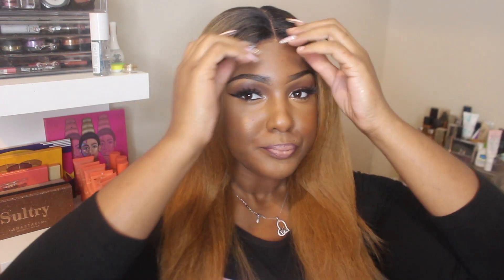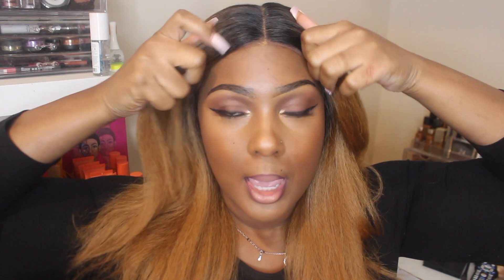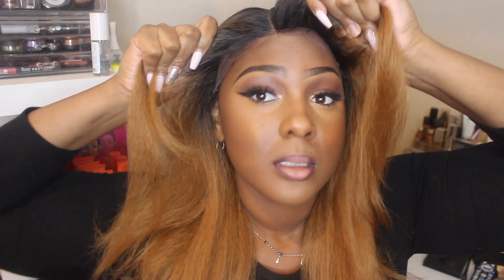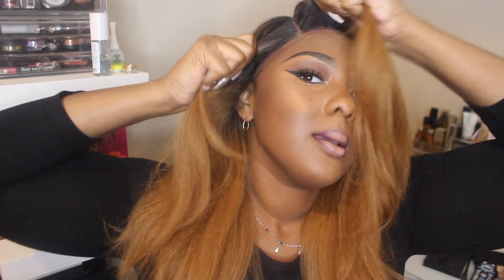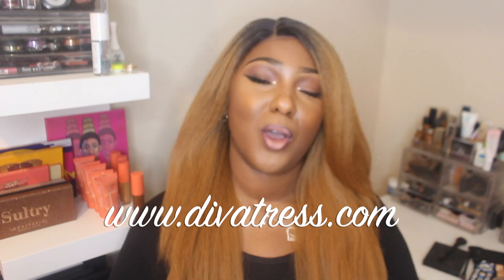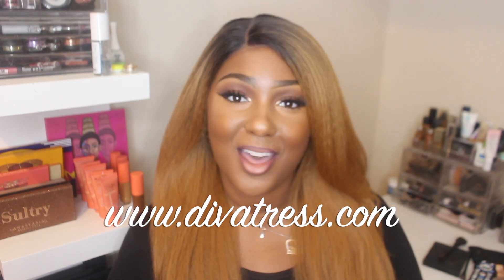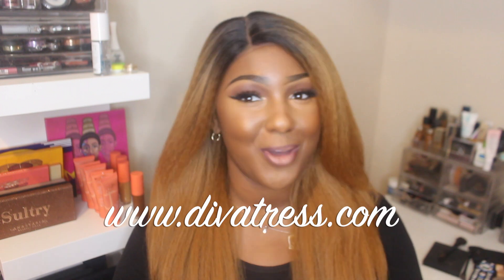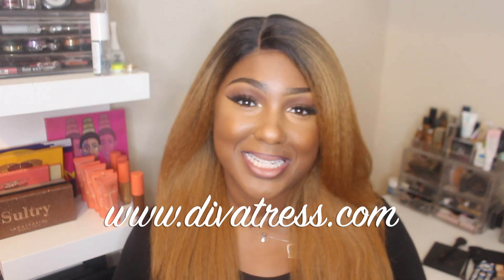$30 wig giving NATURAL hair tease!!! Janet Collection Kaja| DIVATRESS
OPEN ME!!

We just have a SIMPLE, EASY, AFFORDABLE wig here from Janet Collection, here name is "KAJA" sent to me by DivaTress.com.

Janet Collection Natural Me Blowout Lace Front Wig - Kaja

My opinions are honest and raw, this video is NOT SPONSORED!